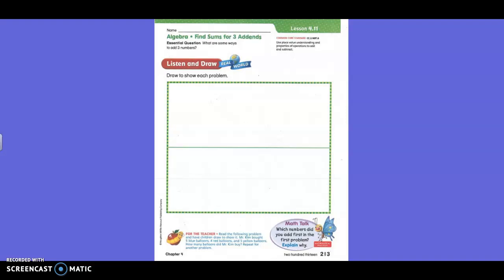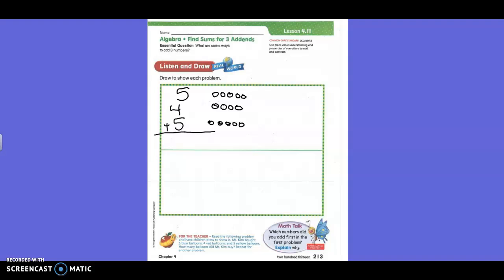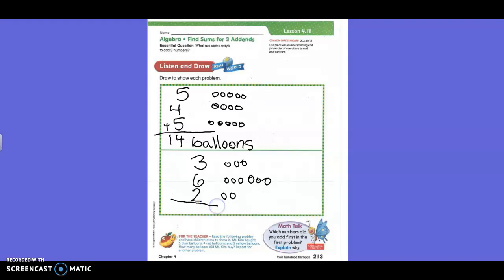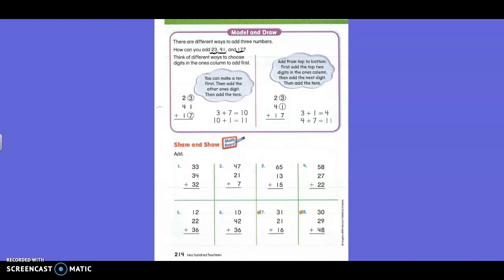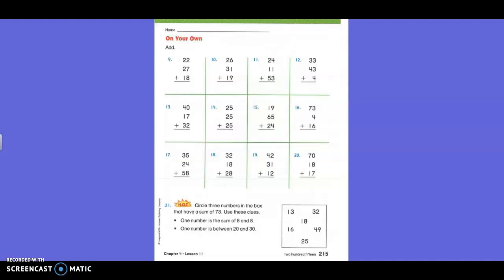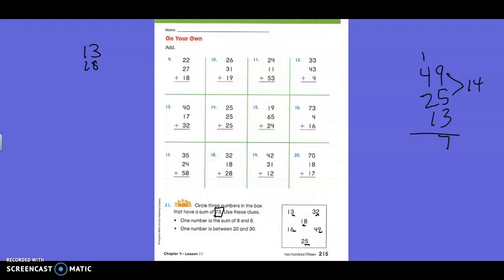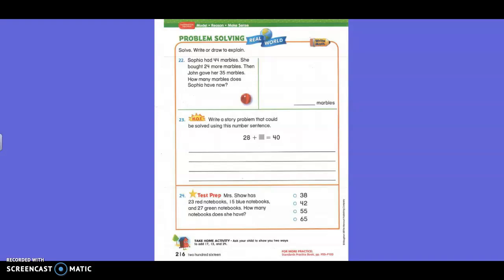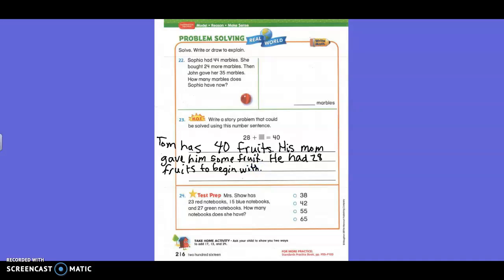4.11 Find sums for 3 Addends (2nd)